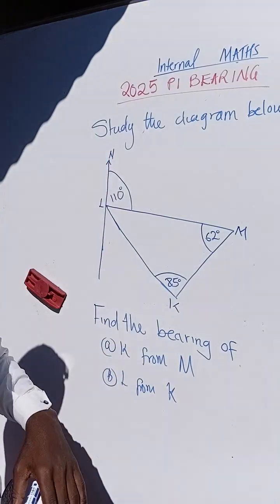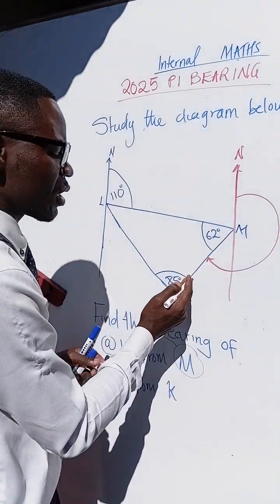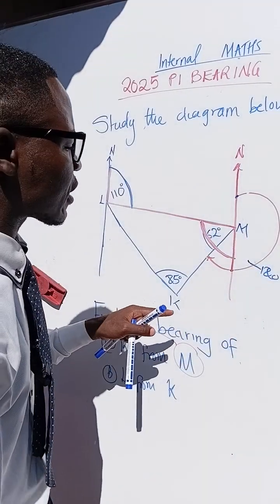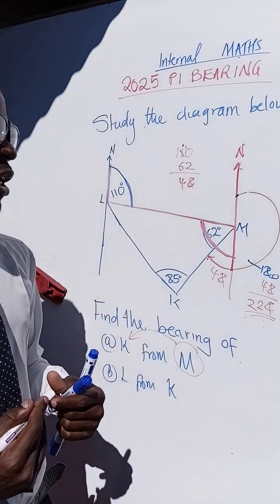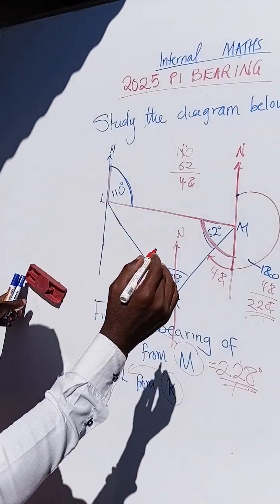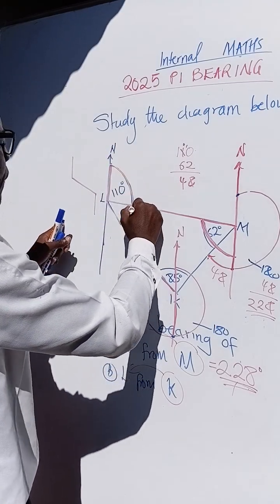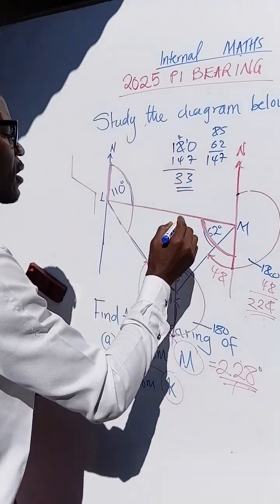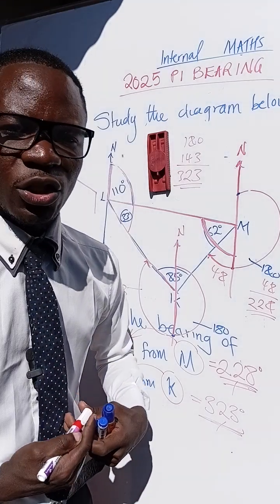BEARING P1 2025 INTERNAL